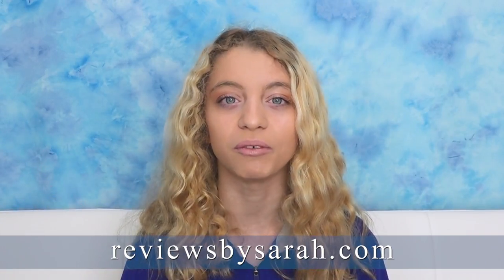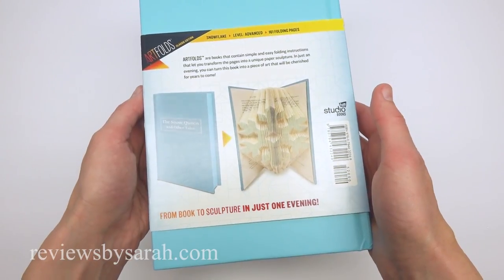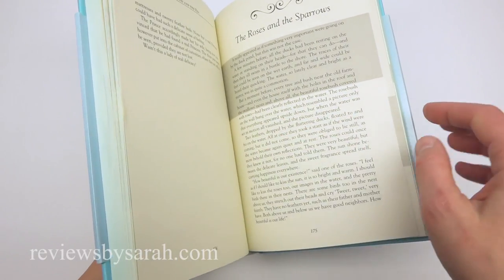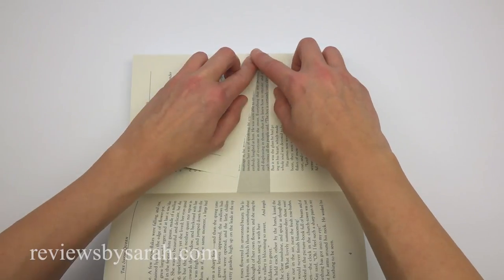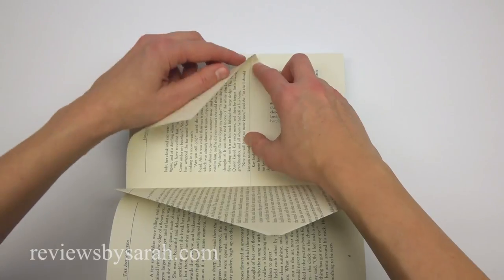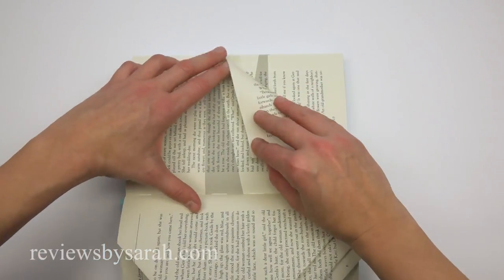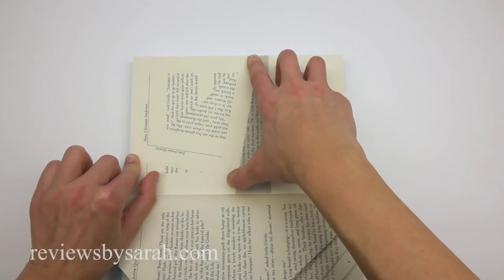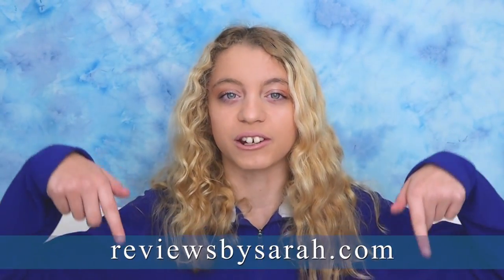Book Folding Tutorial - Paper Page Folded Sculpture Art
If you are looking where to get this book, visit my Mom's Amazon list

In this video I show you how to fold the pages of a book into a snowflake design. I read the book "Snow Queen" by Hans Christian Anderson, then afterwards I folded down each page to form the book sculpture. It's a great way to upcycle your books after reading them.